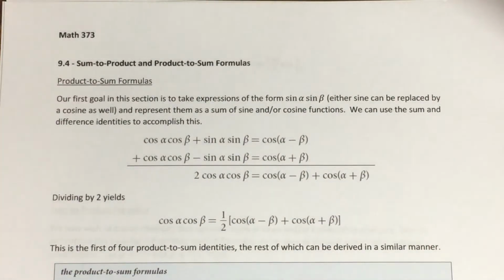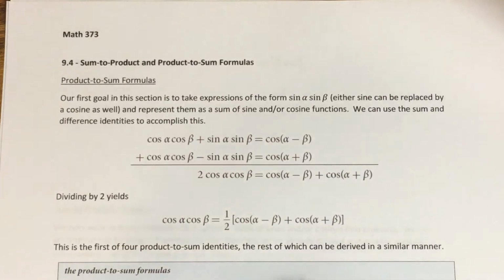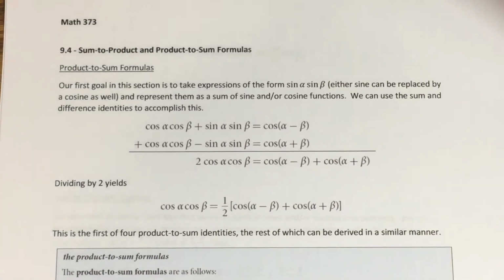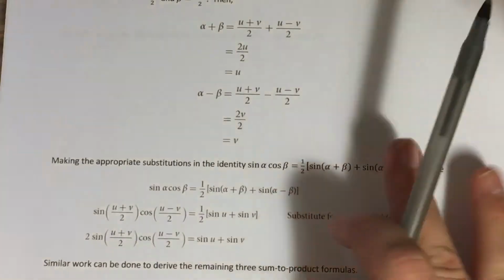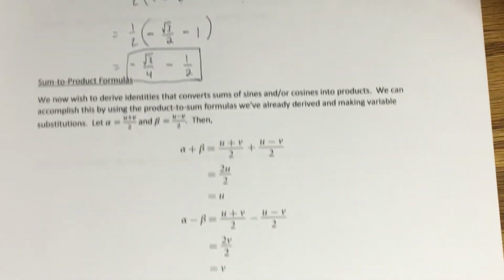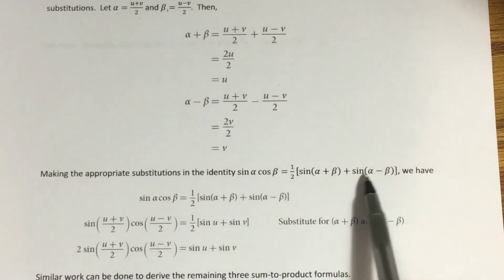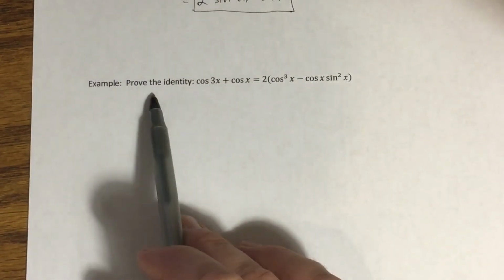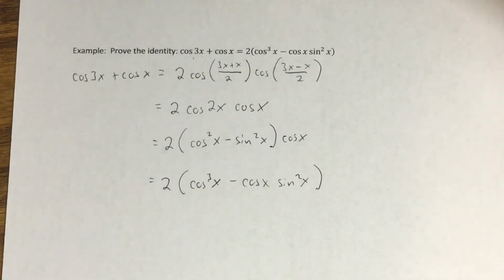9.4 - Sum-to-Product and Product-to-Sum Formulas